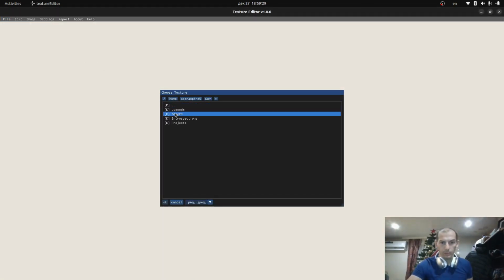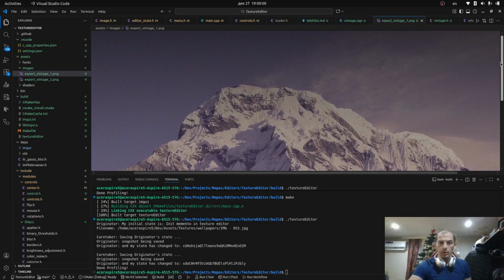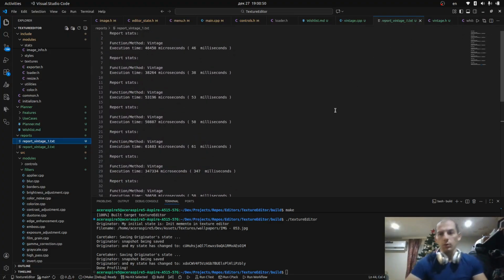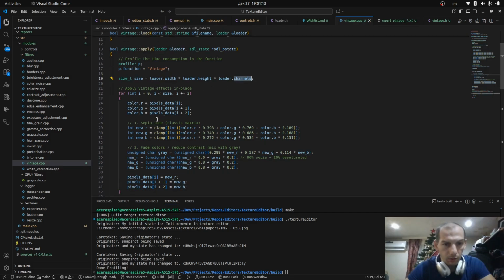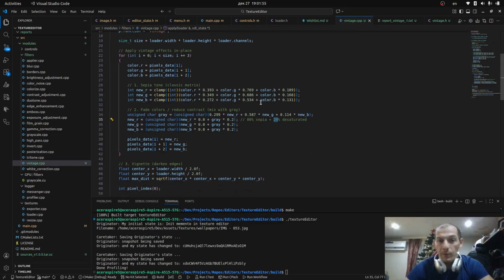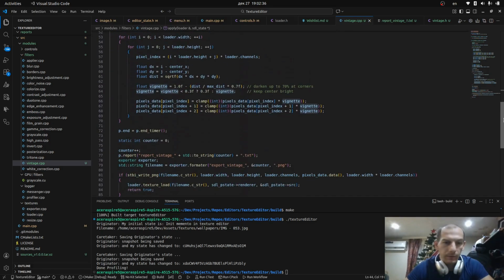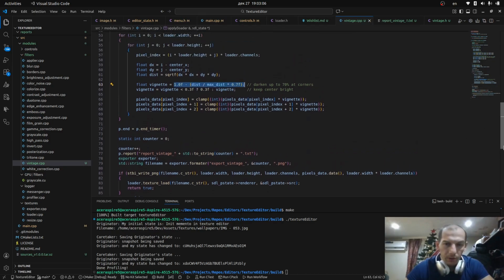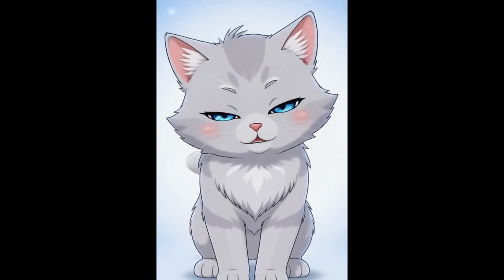Devlog #40: Vintage Effect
Vintage effect on images. Any feedback is appreciated!